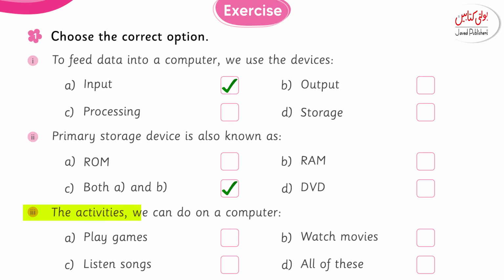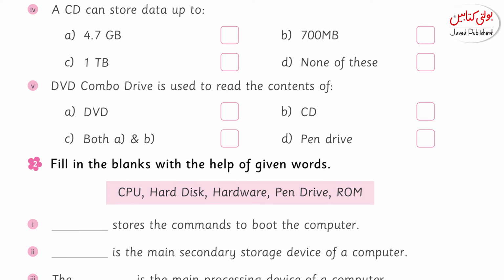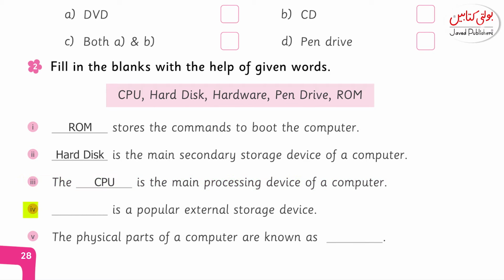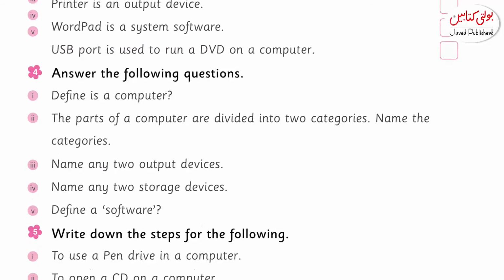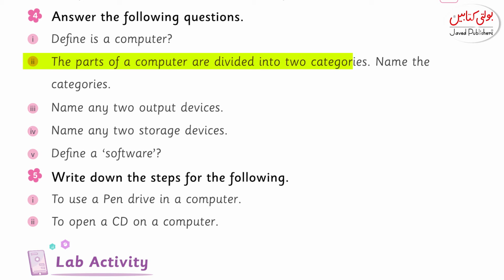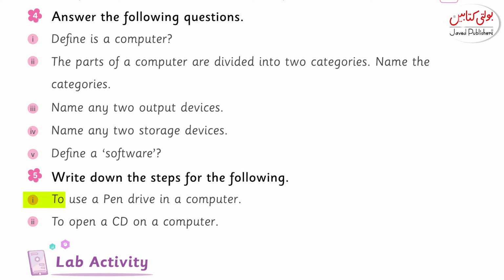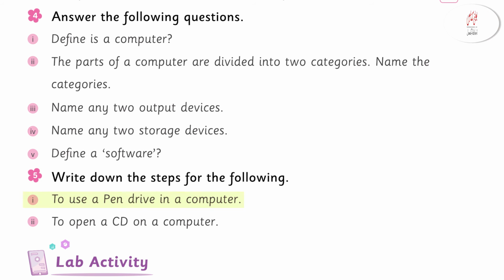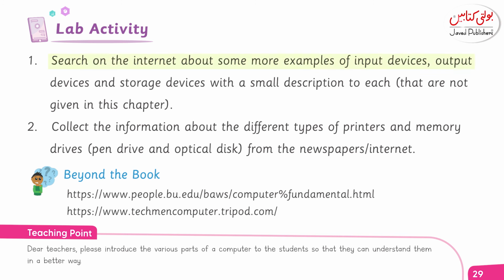"Fun Computer Exercises for Class 3: Get to Know Your Computer!"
🖥️ Ready for some hands-on fun, Class 3 students? Let's dive into exciting exercises to deepen our understanding of computers with "Know Your Computer"! 🚀

In this interactive session, we'll embark on a series of engaging exercises designed to reinforce what we've learned about computers. From identifying different computer parts to understanding their functions, each activity is crafted to make learning both educational and enjoyable!

Get ready to roll up your sleeves and dive into tasks like matching computer components with their names, exploring the keyboard layout, and even conducting a mini "computer scavenger hunt" to locate various ports and buttons.

By the end of this exercise session, you'll feel more confident in your ability to navigate and understand the fascinating world of computers!

So, let's put our knowledge to the test and have some fun with these computer exercises!

Let's make learning about computers an adventure to remember! 💻✨